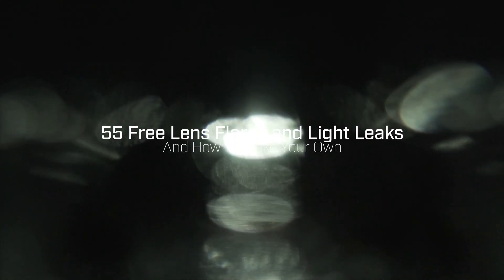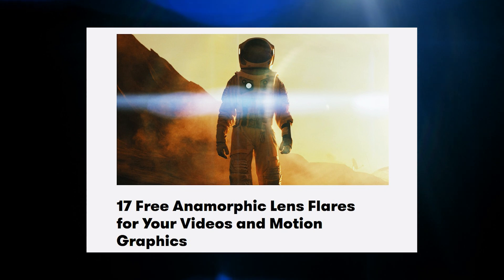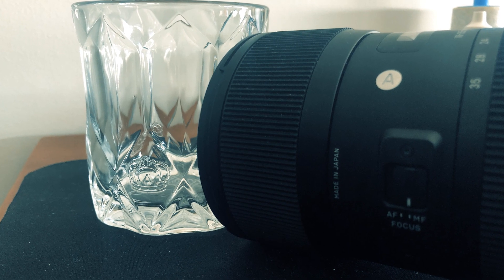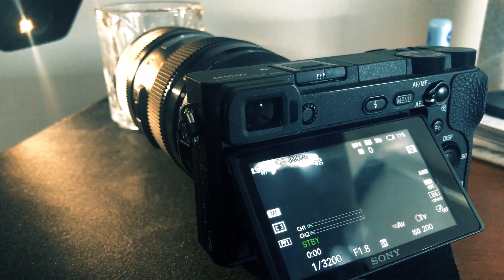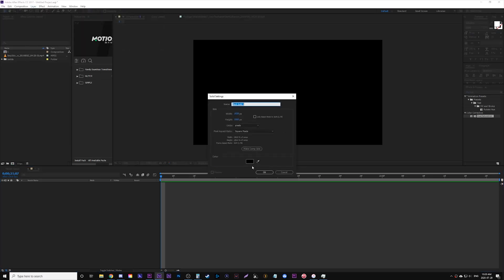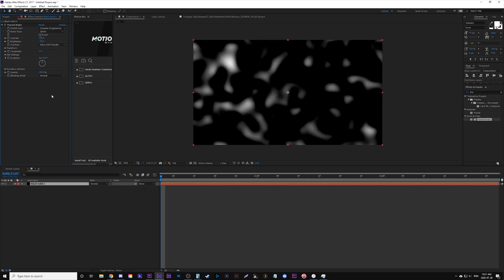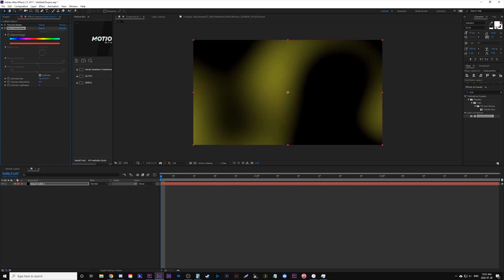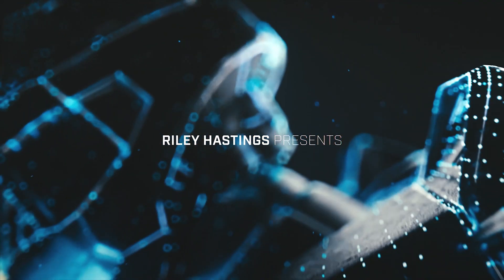55 FREE 4K Lens Flares & Light Leaks | How To Make Your Own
Learn how to make your own lens flares and light leaks using your own camera or with in Adobe After Effects. Links to the free files below!

Free 4k lens flares, high quality light leaks. 60fps

How to make light leaks in After Effects tutorial:
Black solid
Effect - fractal noise
Change fractal type - Dynamic progressive
Noise type - spline
Contrast = 220
Brightness = -70
Complexity = 1
Transform scale = 750
Alt click Evolution  = time*200
Effect - hue/saturation
Check the box - colorize
Saturation = 60
Adjust hue to the color you want
Export as that and when placing it above clips change blending mode to add or screen depending on you.
Fade it in and out with the opacity